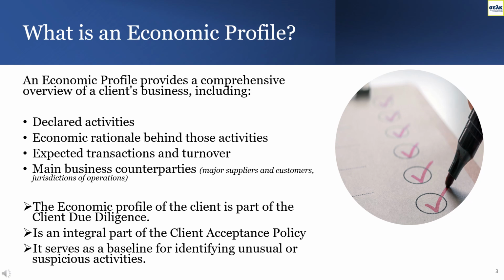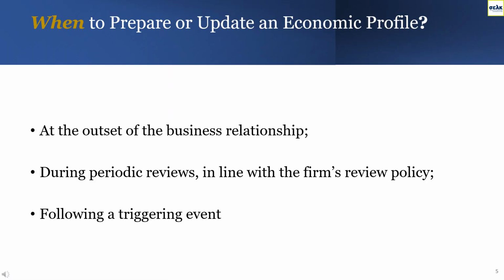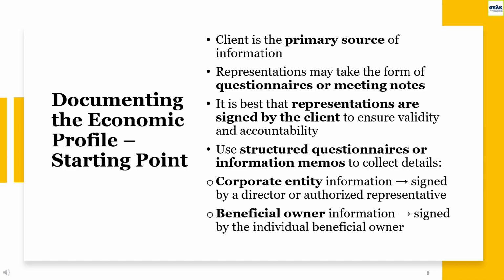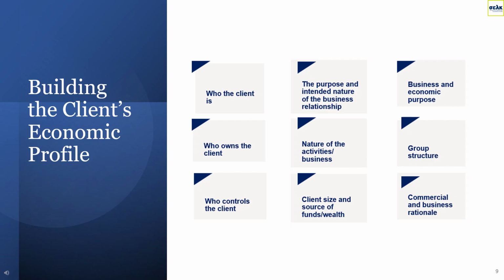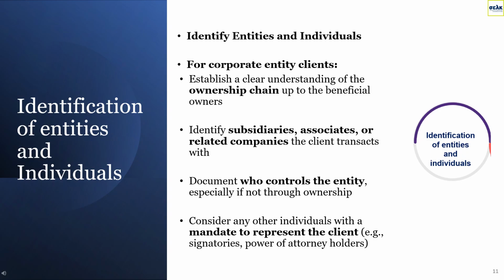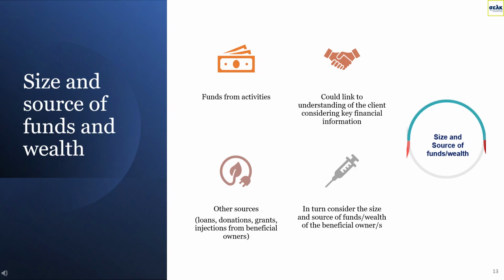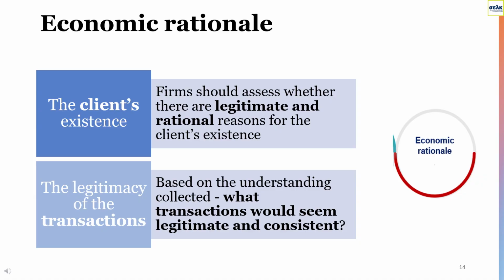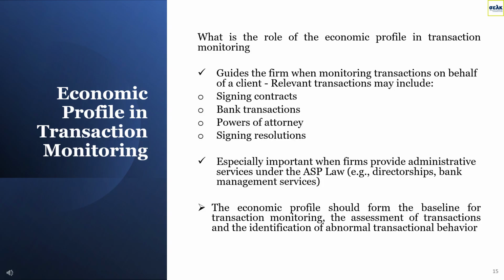Compliancebriefs CDD Part 7 Economic Profile